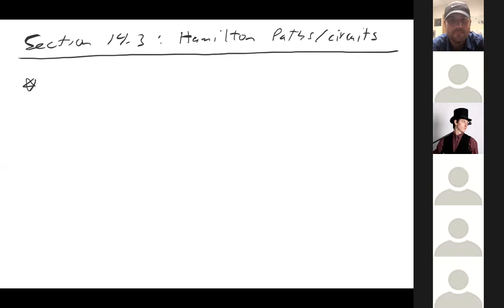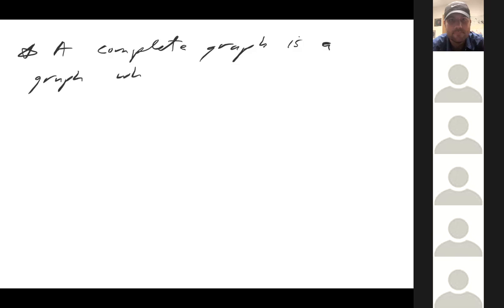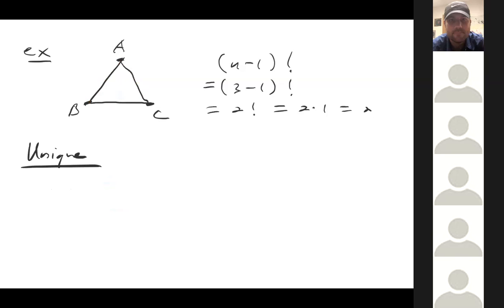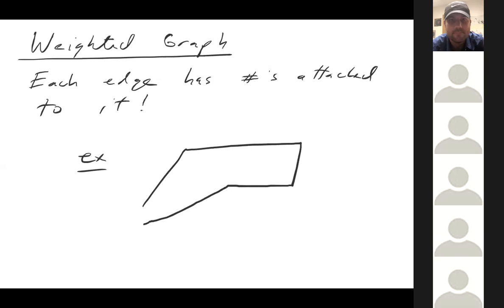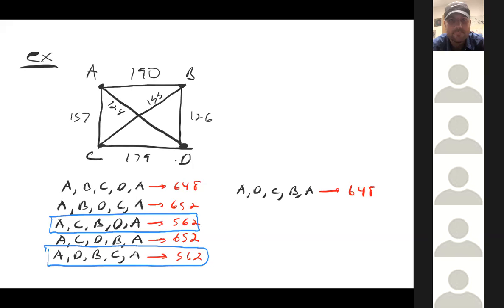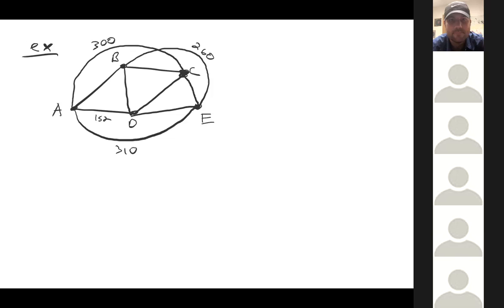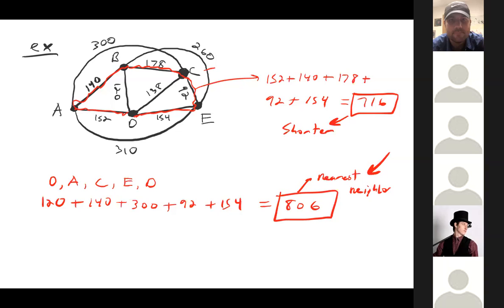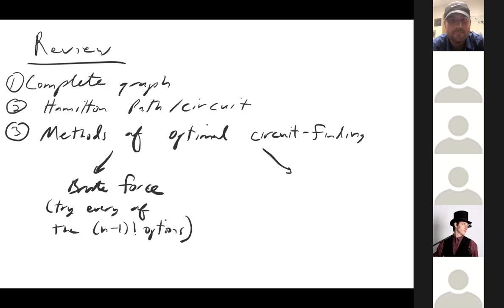Math 118 Section 14.3